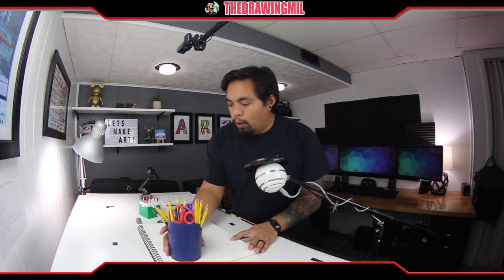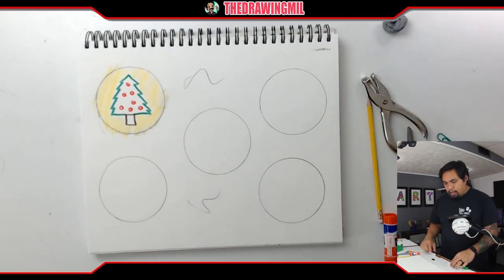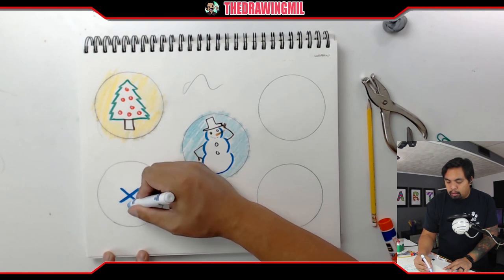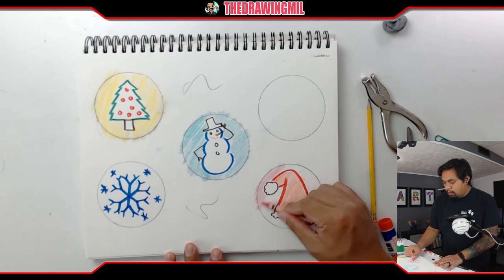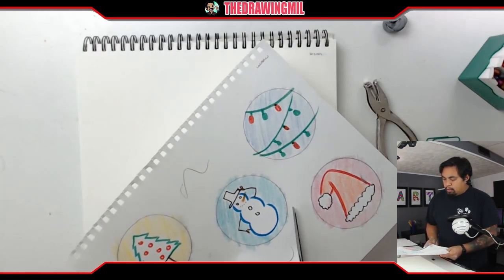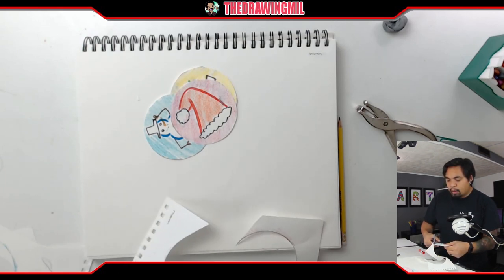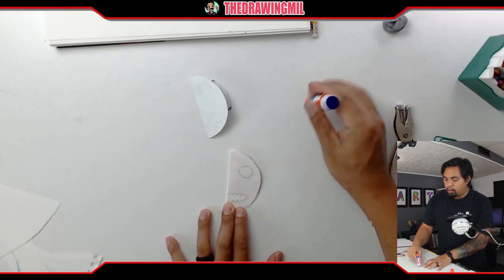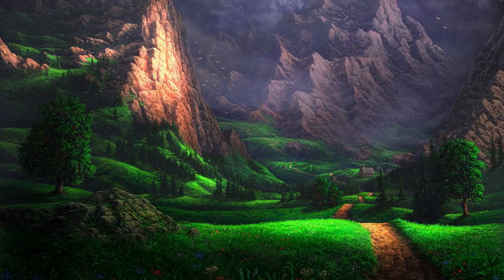How to Make a DIY Paper Ornament!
In this video, I show you how to make a simple paper ornament with basic supplies.